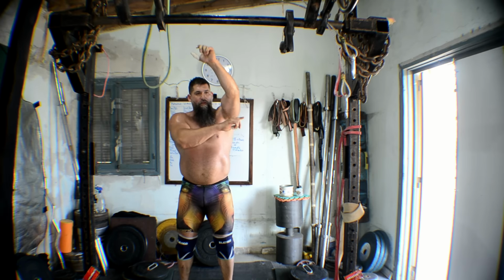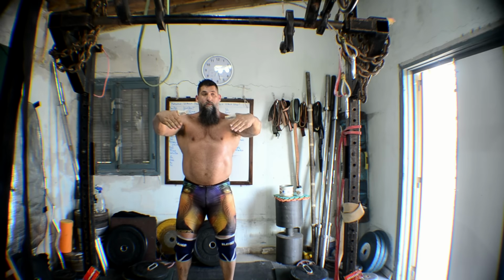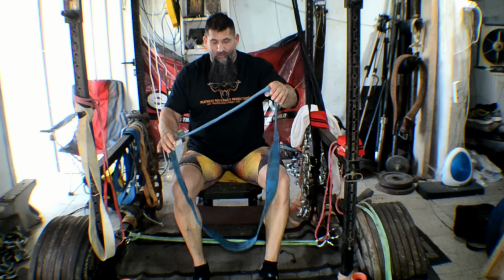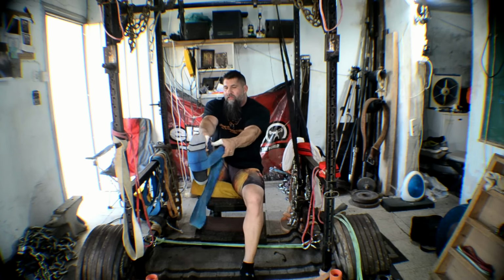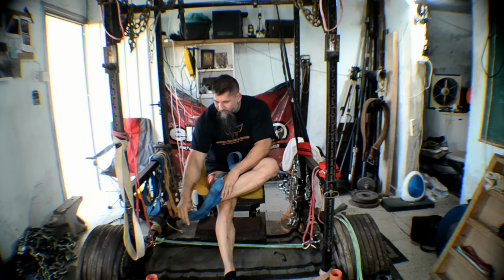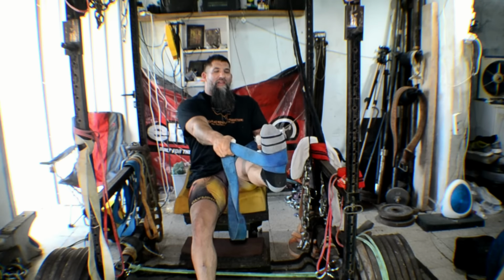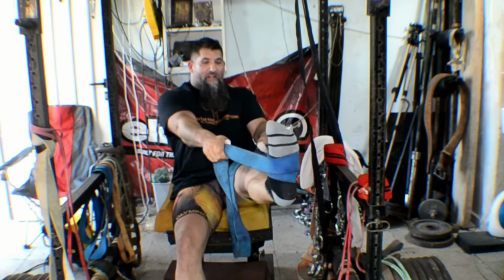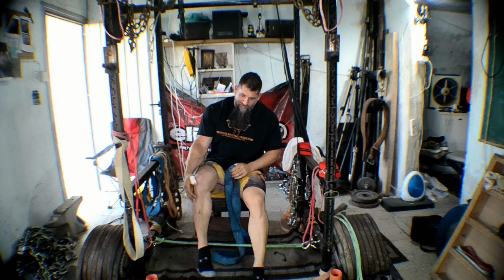Weightlifting, Women, Snatch and Kisses! Training July 8 2016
Day 2 of Nefi being  back in the gym and she was introduced to Snatch with bands and then she decided she would prefer to deadlift heavy instead of for reps!